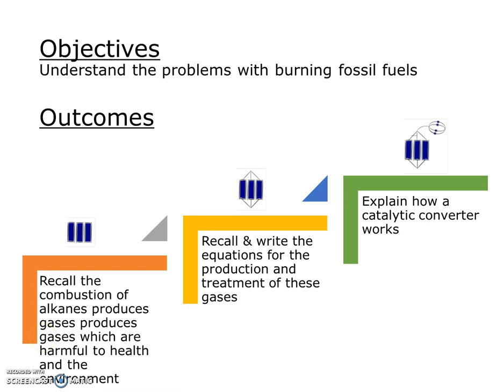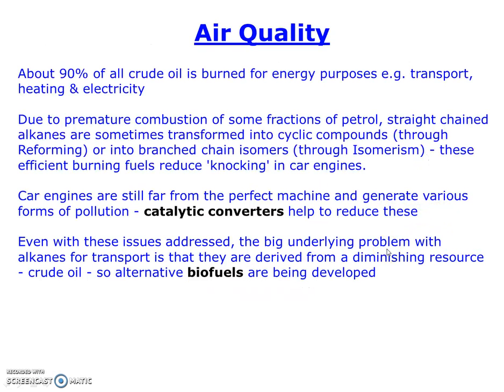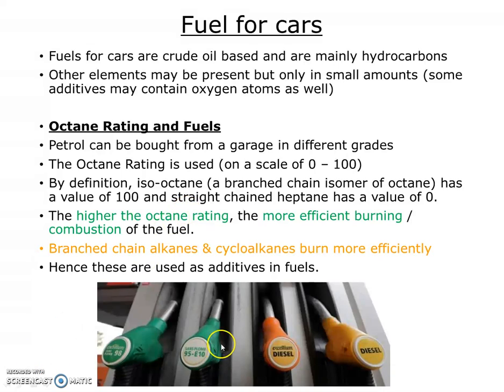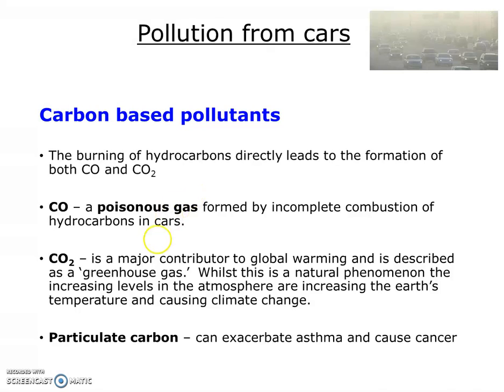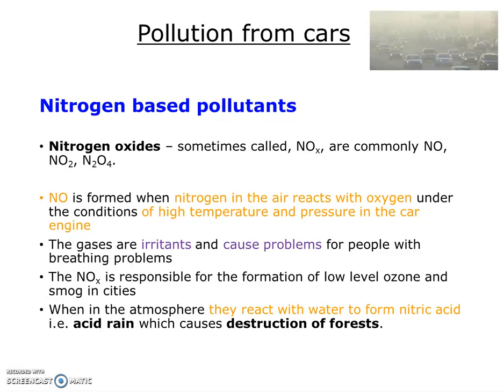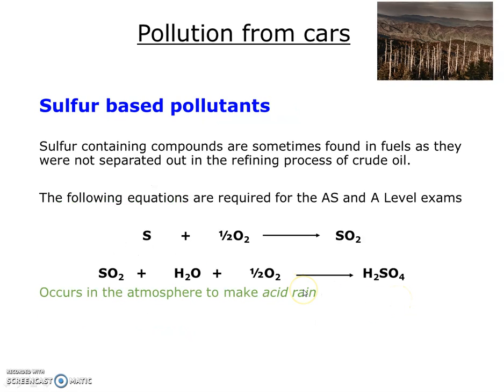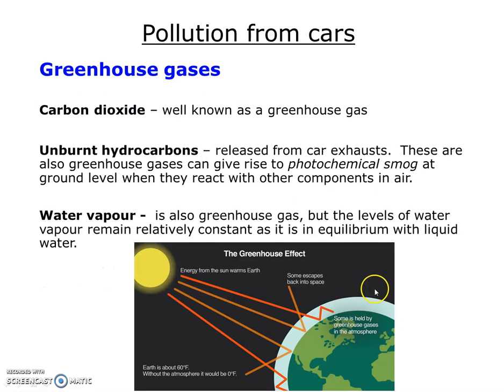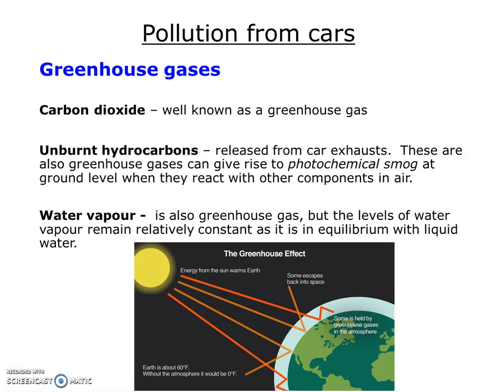Air Quality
An overview of combustion and pollution for AS Level Chemistry